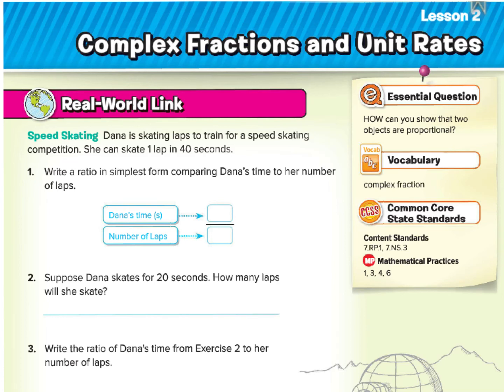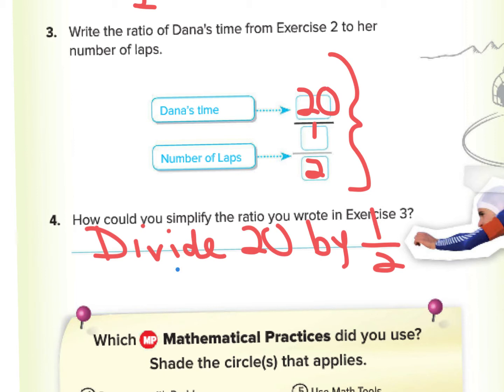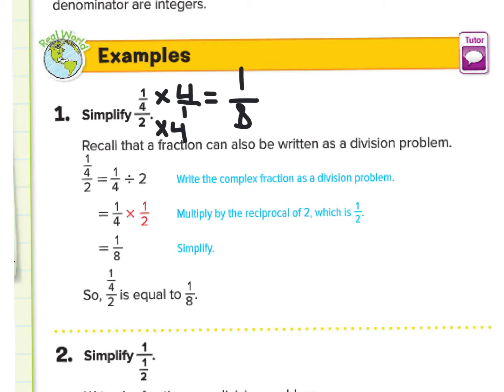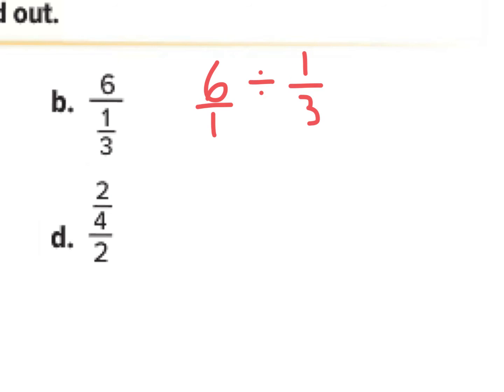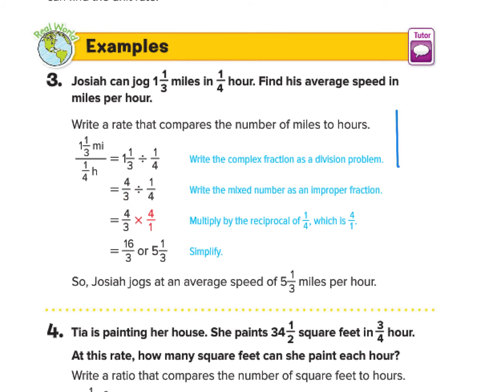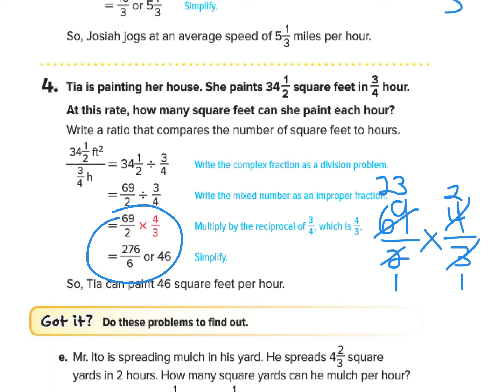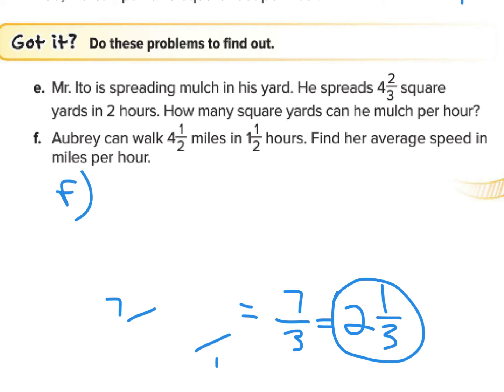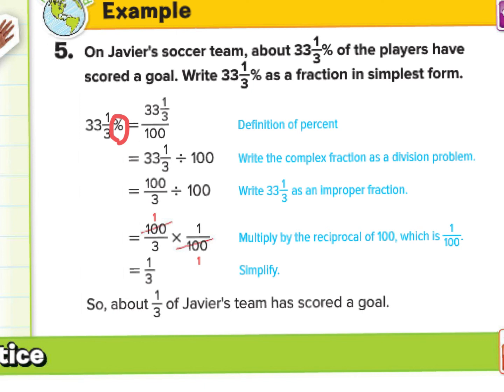Course 2 L.1-2 Complex Fractions and Unit Rates